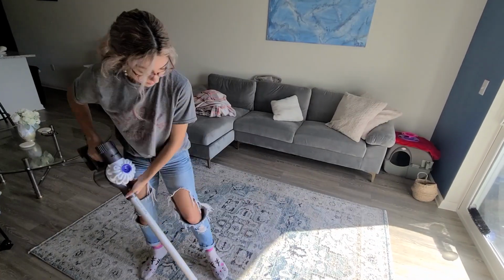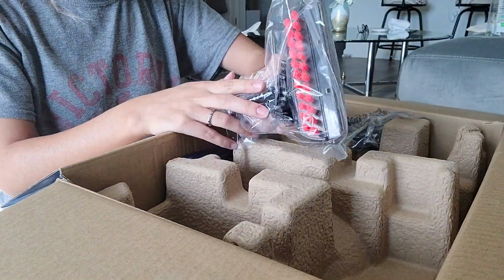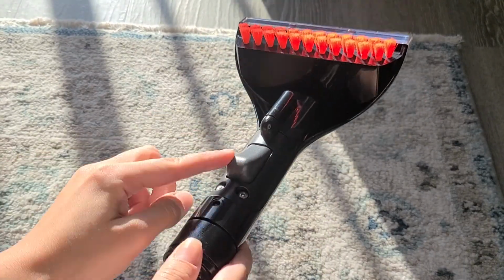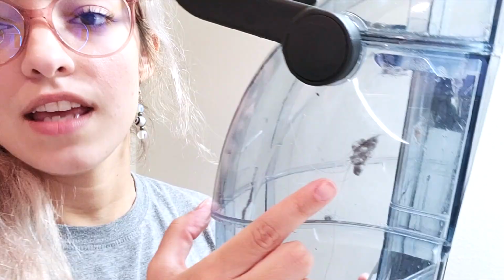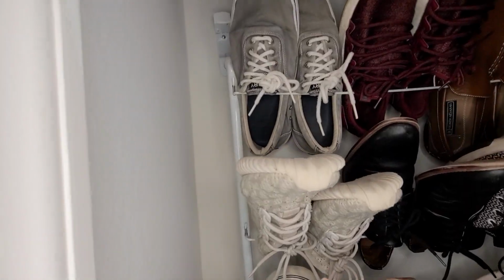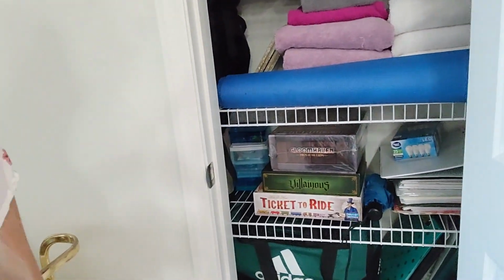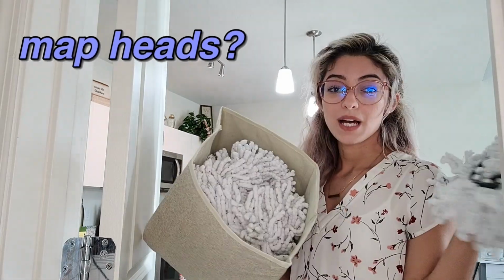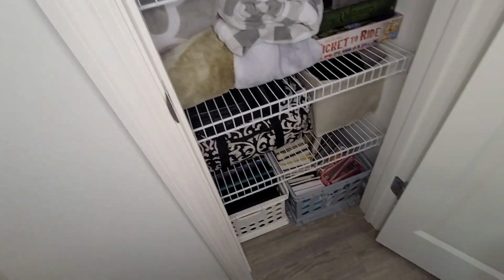SPRING CLEANING MOTIVATION | 2021 Spring Cleaning Series | Kiana Raine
Today’s video is full of cleaning motivation, closet organization, decluttering, and carpet cleaning! I am unboxing my Bissel Spot Clean PRO in this video. I have been holding off since Christmas because I knew I wanted to use it for this Spring Cleaning Series.

Hi friends!

This is PART TWO of my 2021 Spring Cleaning Series and I can’t begin to tell you all how proud I am of this video. I work so hard each week to not only make new content for you all, but to also make BETTER content each week. I really hope that shows in today’s video.

We are tacking my carpets, my disaster of a closet, and my everything but the kitchen sink linen closet. More so, I picked the projects that have been the most intimidating cleaning projects for me. I always say that cleaning and working out are the kinds of things you never regret once they’re done. If you have a project you’ve been putting off; let this be your sign from the universe to go ahead and GET IT DONE! Let’s get to cleaning everyone :)

Thank you for your support! It never goes unnoticed💜

2021 spring cleaning, 2021 spring cleaning series, Kiana Raine, Kiana Rain